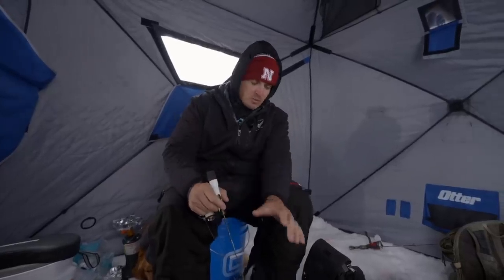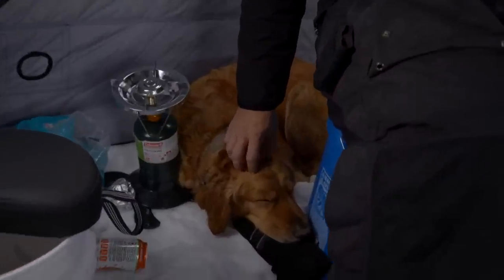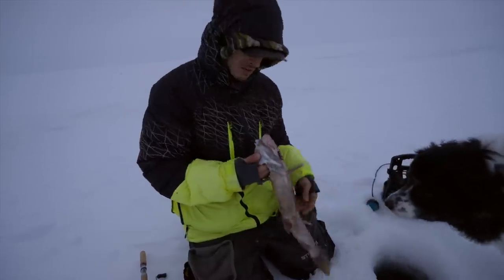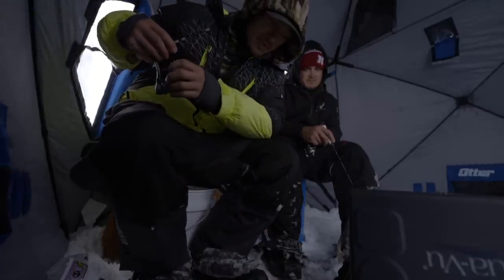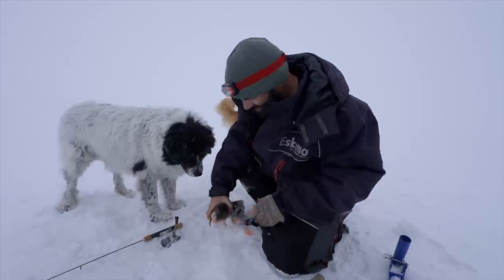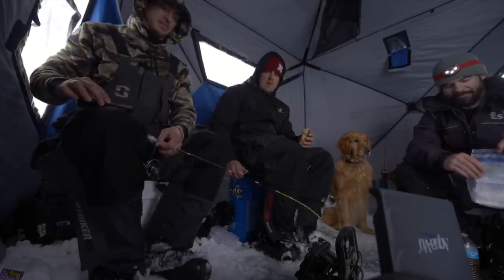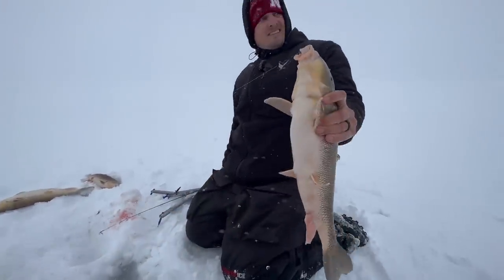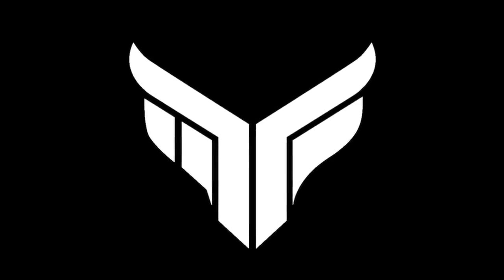I Accidentally Caught the STATE RECORD while Ice Fishing?!?!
So apparently I caught the state record. wasn't prepared for that.

CHEAP Lithium Ice Fishing Batteries Use "MF10" to SAVE

#1 Sunglasses for Fishing Use "MF15" to SAVE